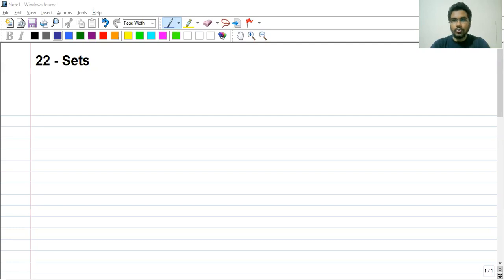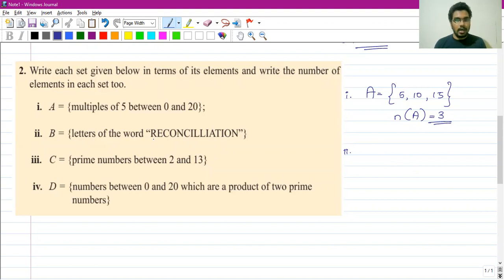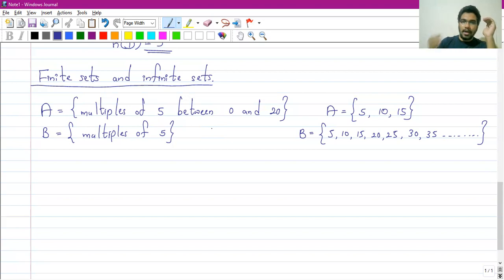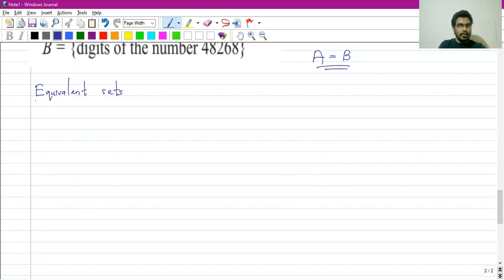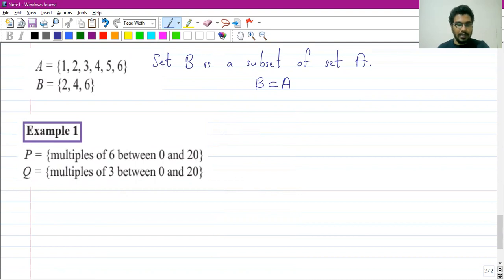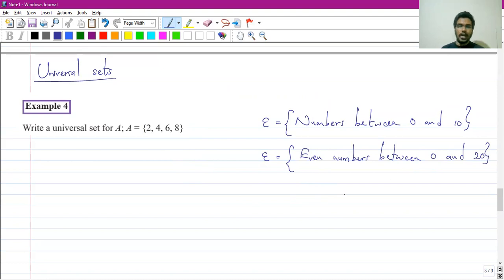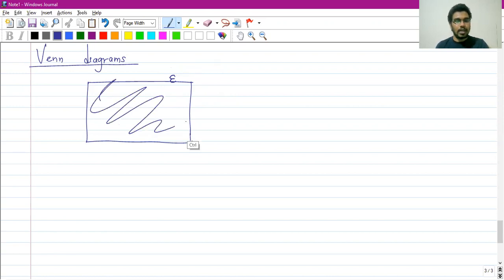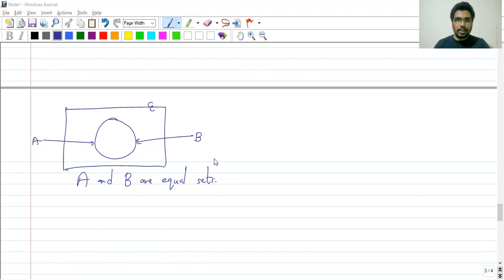22 - Sets (Part I) | Grade 09